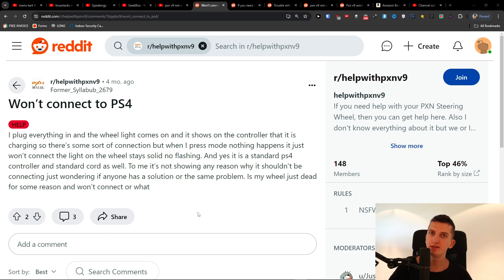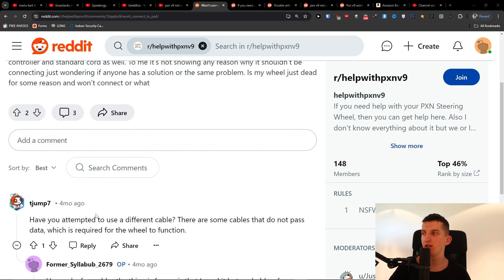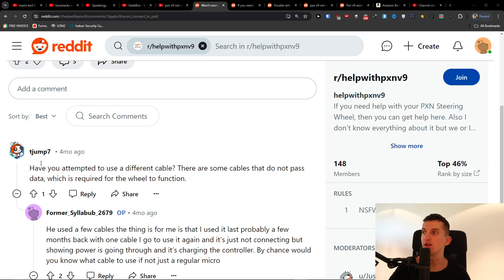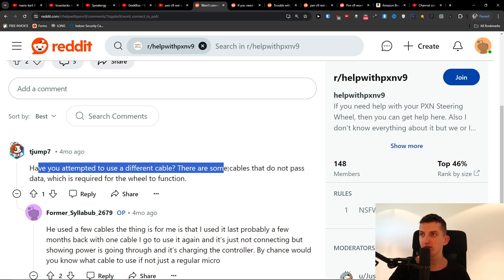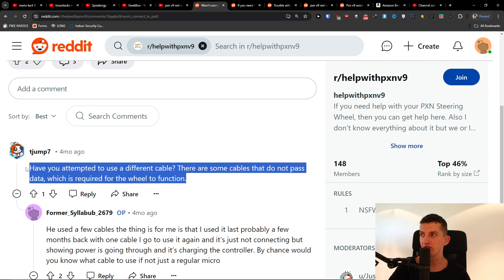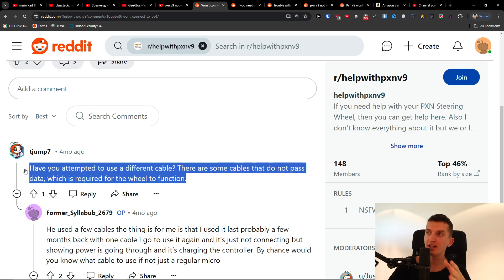PXN v9 not working ps4 - How To Fix